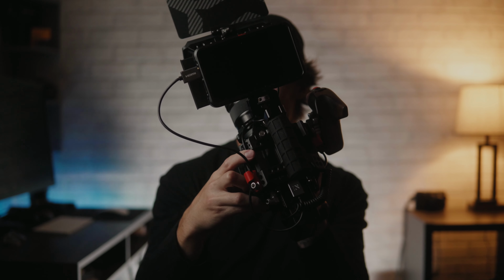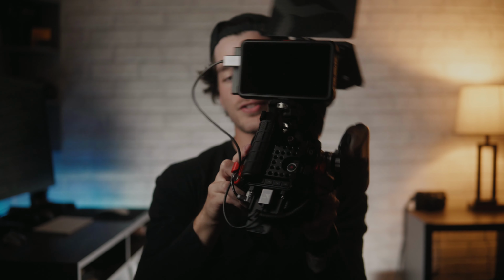Z CAM E2-S6 + PRORES RAW // My Thoughts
I recently picked up the Atomos Ninja V and I have been testing out the ProRes Raw along with my S6. I shot some test footage with my girlfriend the other night and I wanted to show and tell you all my thoughts on using ProRes Raw with my S6. Hope this helps some of you!

ProRes Raw Starter Kit:
Atomos Ninja V
Samsung SSD
ZILR HDMI Cable
SSD Reader
NPF Batteries

Where I get my music (Artlist) +2 Months FREE!